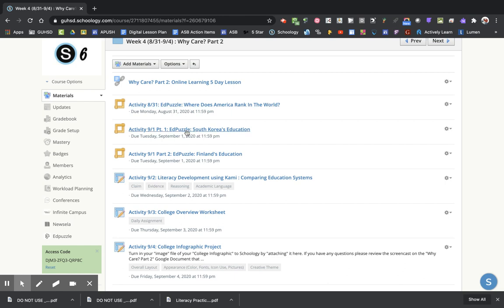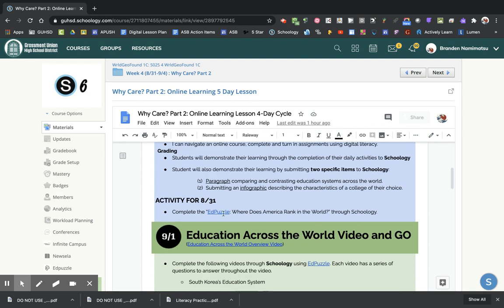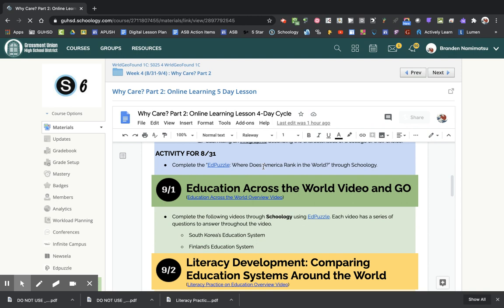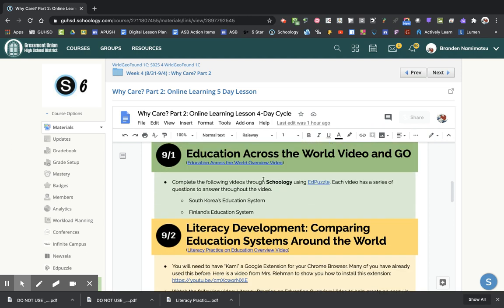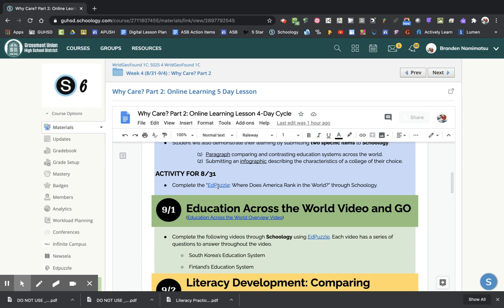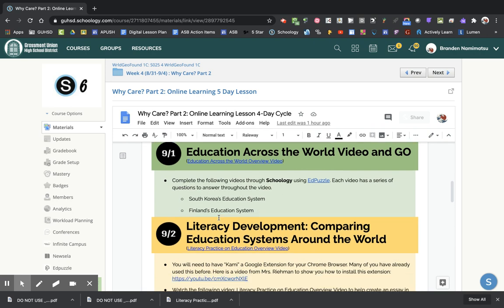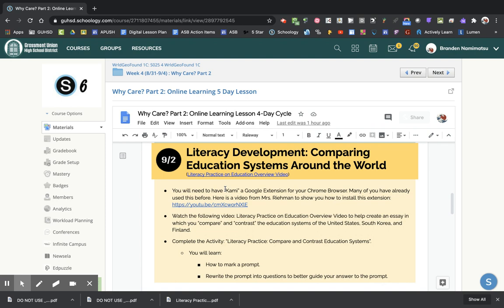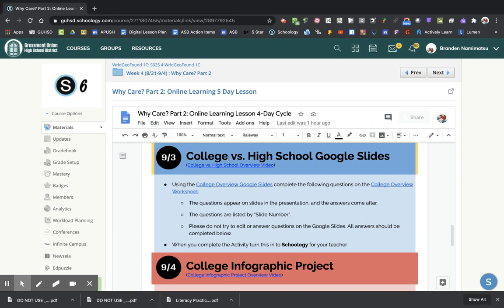5-Day Lesson Overview of Why Care? Part 2 Video